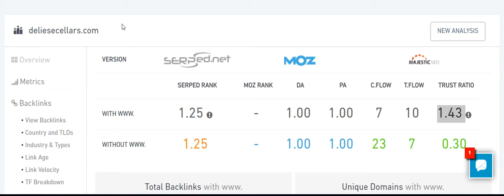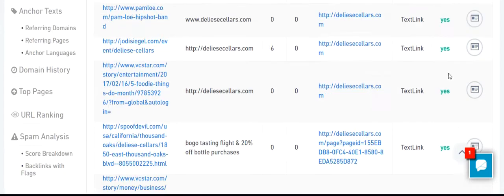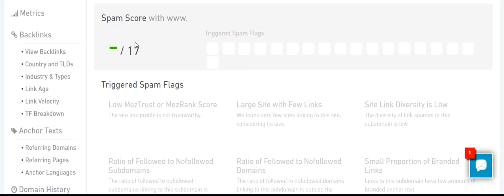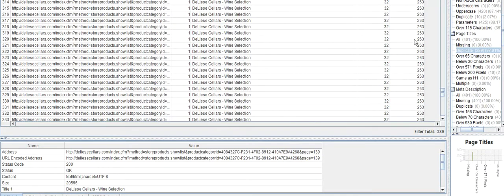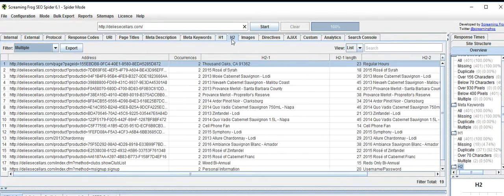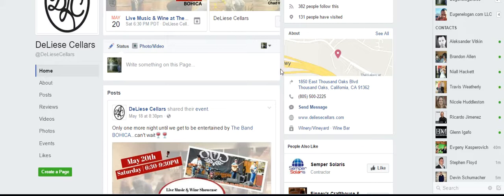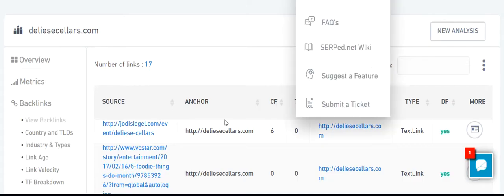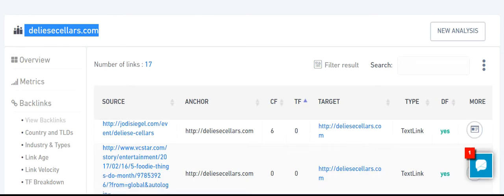SEO website analysis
I use advanced SEO tool and Screaming Frog to analyze a website.